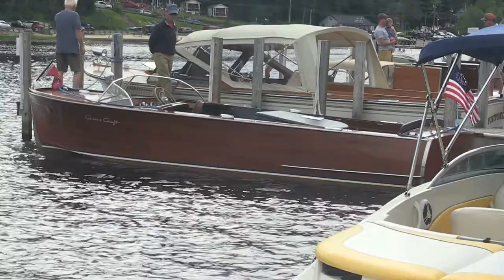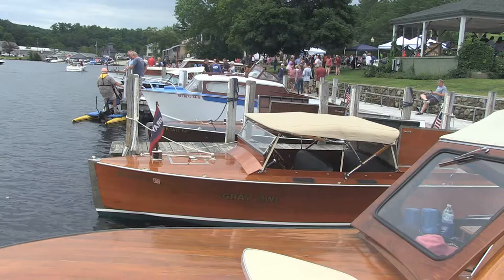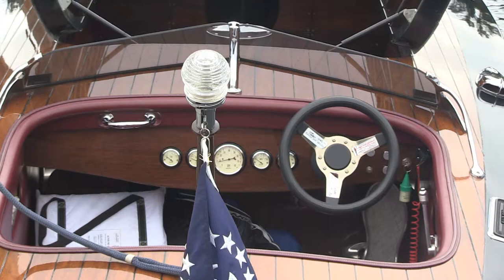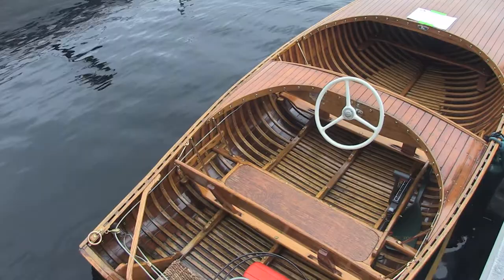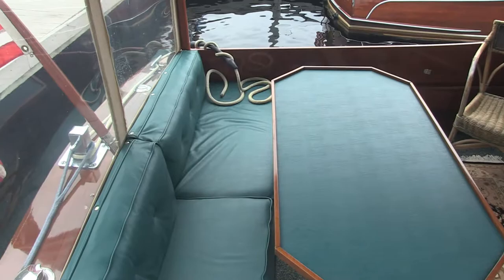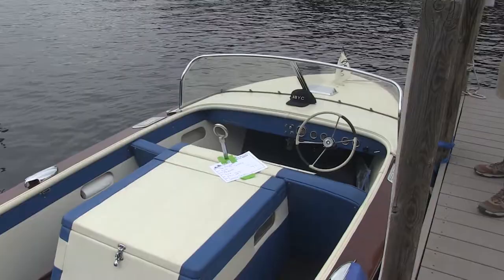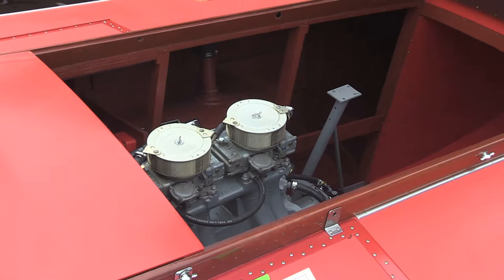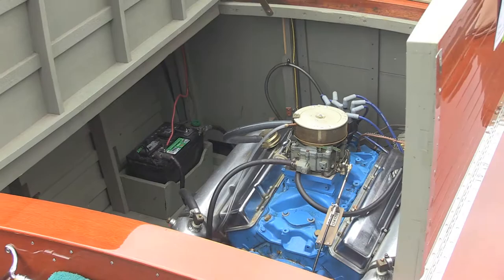Smart Boating 199 - NH Boat Museum Boats